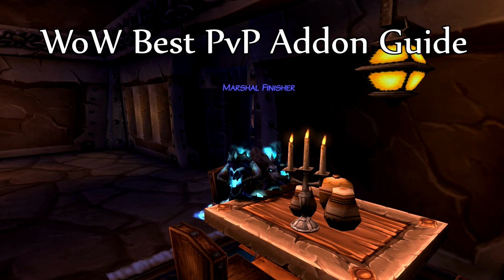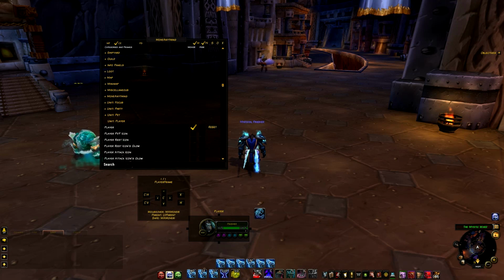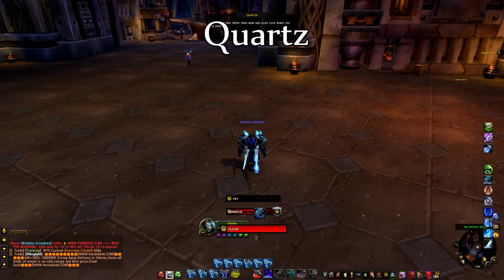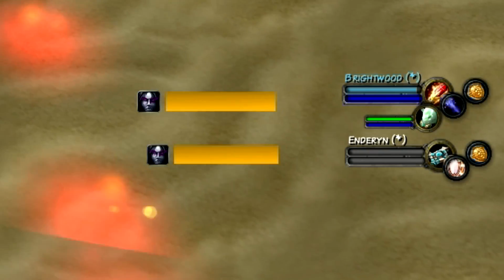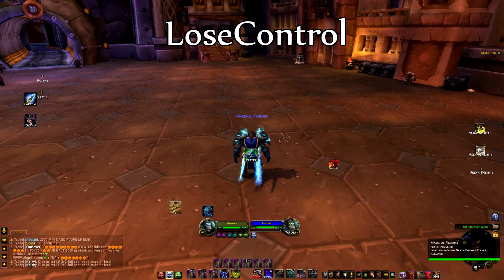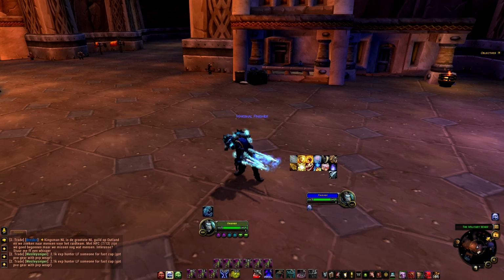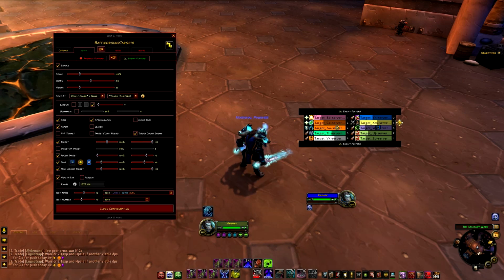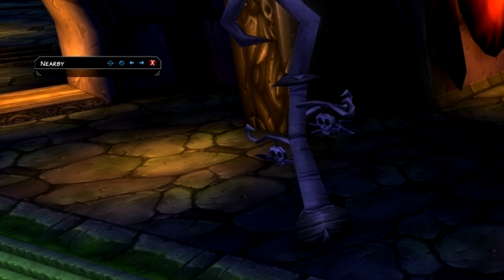WoW: Best PvP Addons - Clean & Useful Interface Guide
Learn how to create an interface which gives you the necessary information to push rating in a pvp environment.

It would really help me if you showed this video to at least one other person, so please tell a friend, a player online, your guild/clan or a bloke in the street :D

FAQ

Music?
Outro Song?
World of Warcraft Tavern Theme

My Facebook, like for the funniest gamer memes and see my projects in development.

Please Donate, I'm a student and a little more money goes a long way. Perhaps tonight I won't have to eat yet another tin of baked beans.